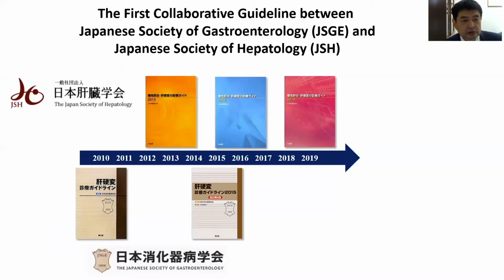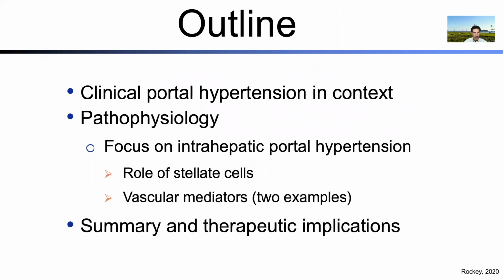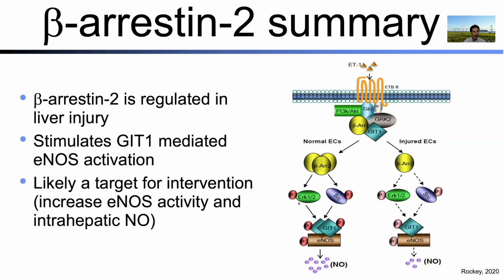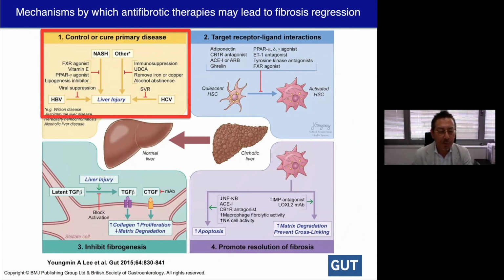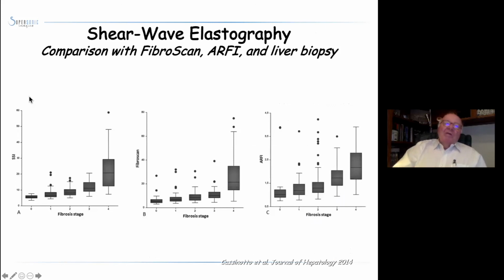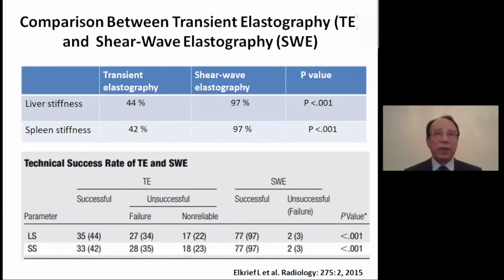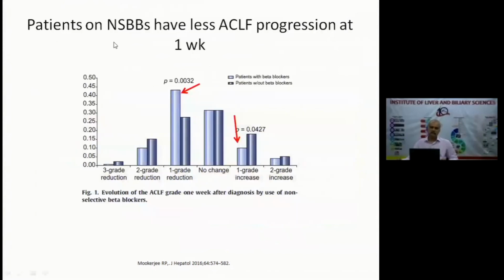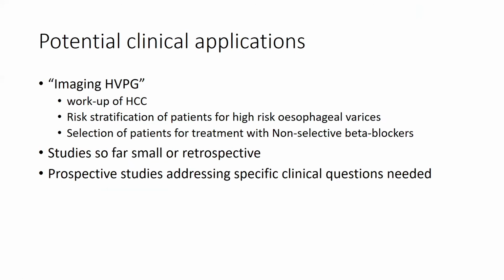APASL STC on Portal Hypertension in China (Hybrid Meeting)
Date: 7-8 October, 2020
City: Guangzhou, China (Hybrid Meeting)
President: Dr. Xiaolong Qi